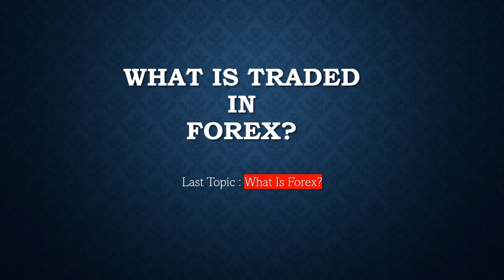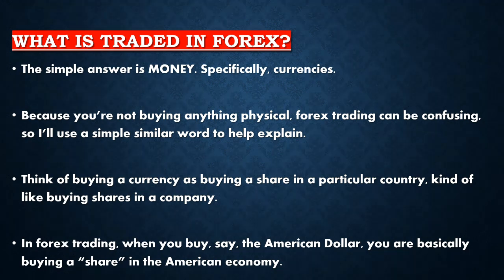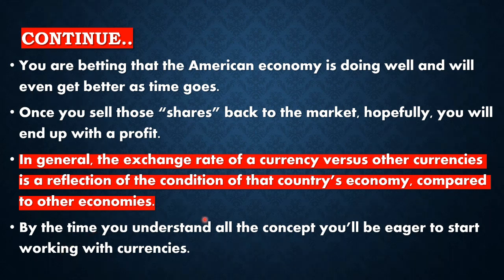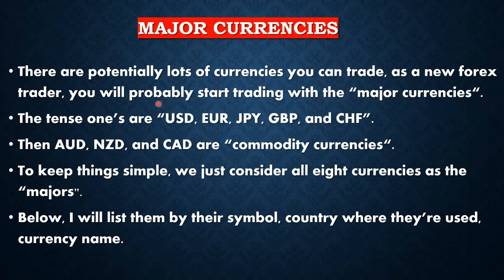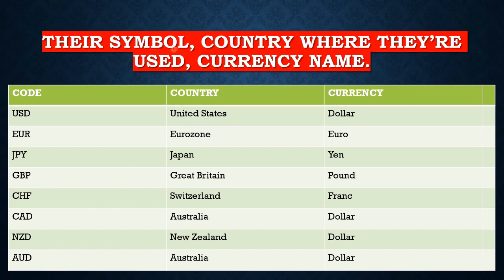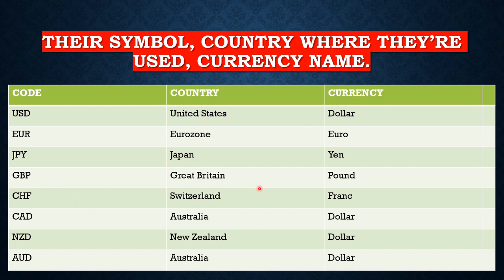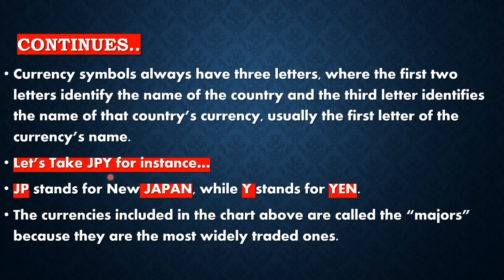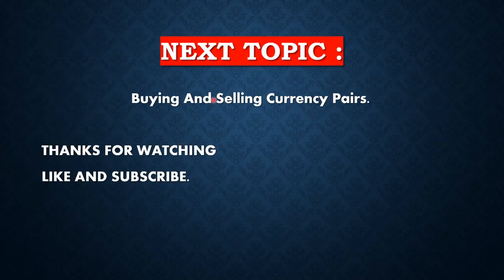WHAT IS REALLY TRADED IN FOREX ? BROKEN DOWN (MUST WATCH)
If You have been asking your self about what is forex? how can I make profits trading forex and how to really make money and why there is forex this is the video for you, for what is really traded In Forex.

- Many fail on forex or think forex is a scam because of lack proper of education and preparation about forex.
- You can't just jump on the market (forex) without proper adequate knowledge and skills to face the significant of challenges.
- Failing to comprehend market dynamics, risk management, and trading strategies substantially increases the chance of making costly mistakes, I am here to help you and give you the set skills to be a trader that you wish to be.
- Forex is just like any other profession, you can't master it in a day week or year simple you can't put a year on it because learning is continuously and it's never ending, always be a leaner until you become a master of it.
- you should know the difference between work and Luck because get in the market and they become lucky win some trades and they now believe they are now pro's of the market, yes you might be lucky to win lot of trades but down the line you will grow you will need knowledge, you will need consistency that's when you need to put the work in, it is important to learn the basics first and get to know what you really dealing about.

Next video :
- Buying And Selling Currency Pairs?